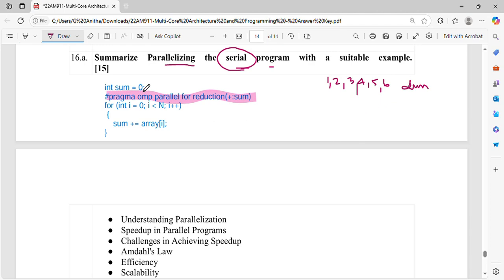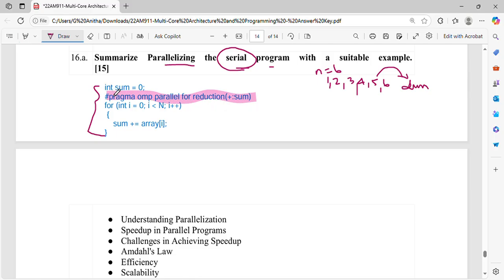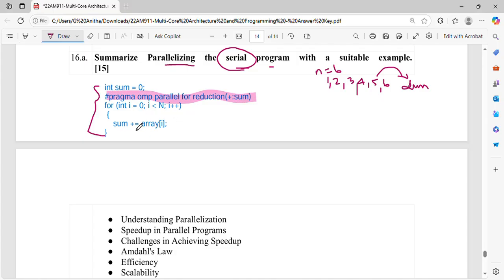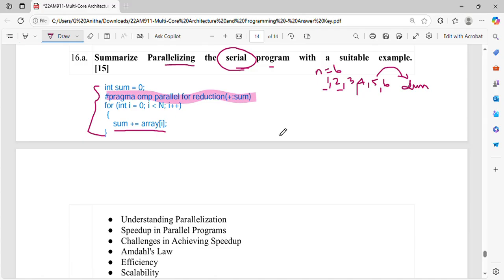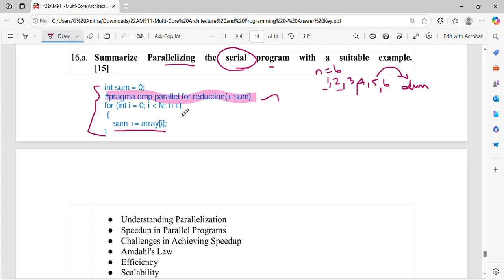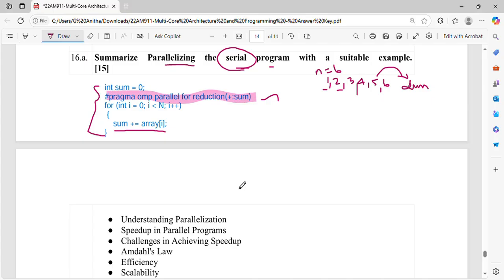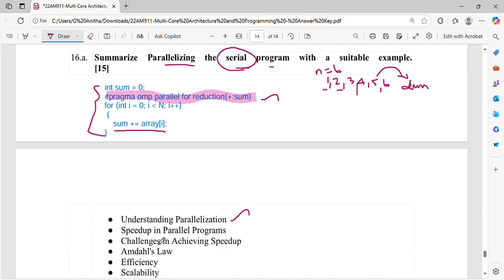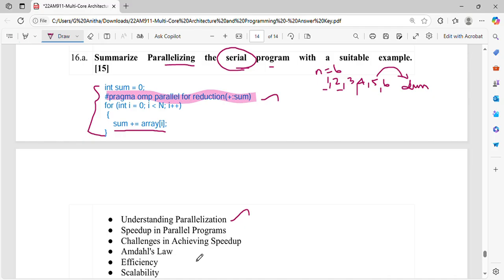Parallelization of serial program-OpenMP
Multi Core Architecture and Programming